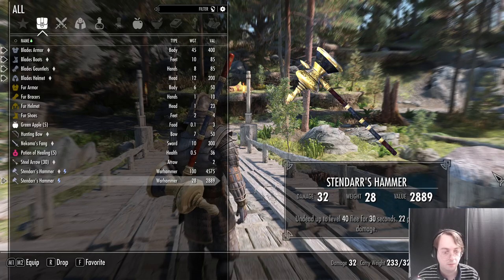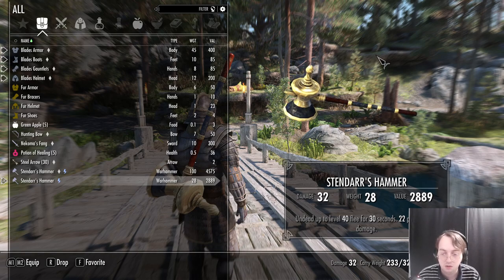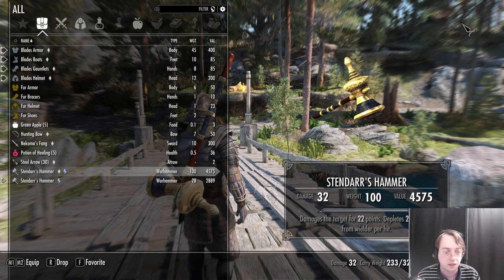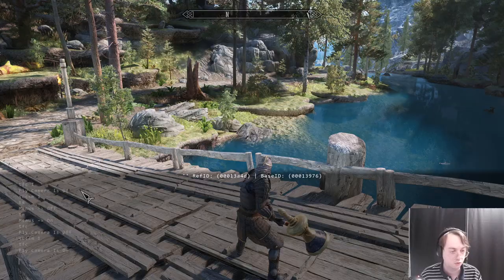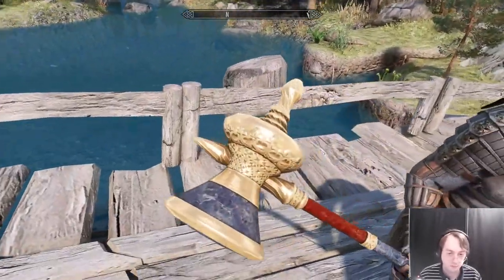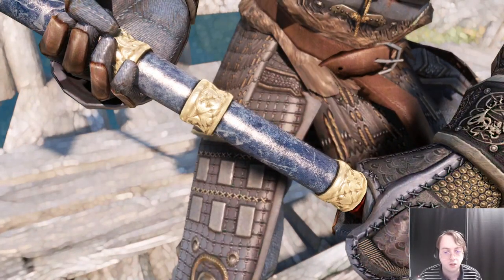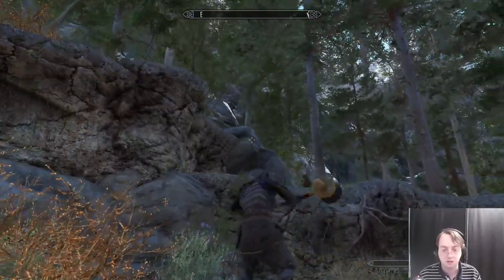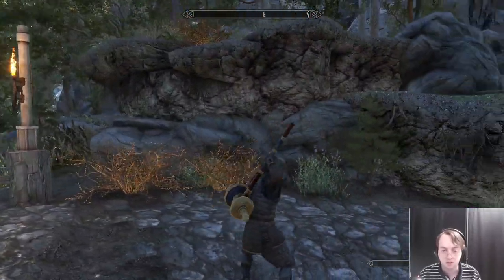Kanjs Revolutionizes Skyrim with Stendarr's Hammer Redux!